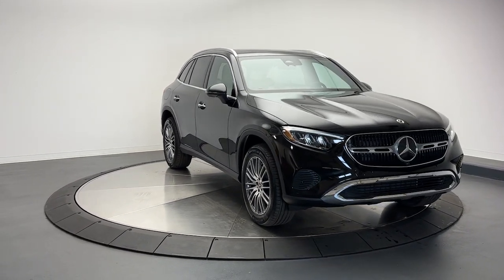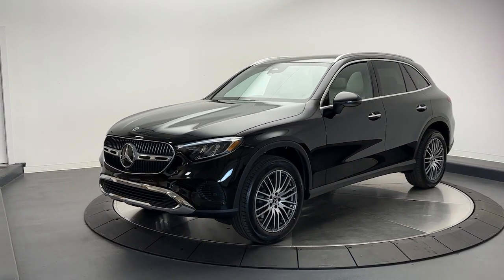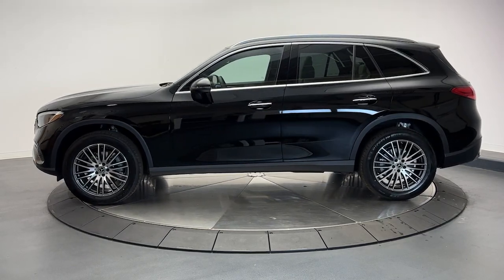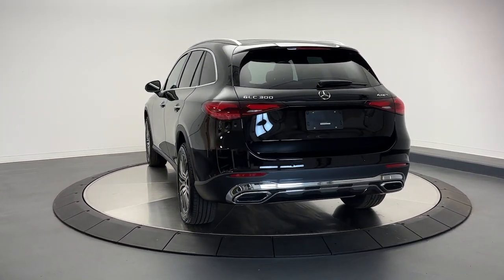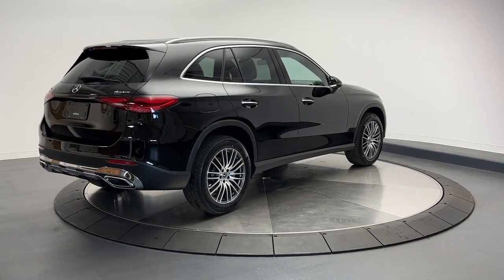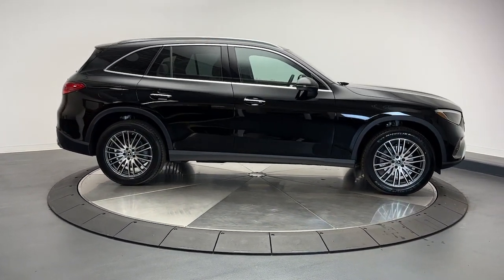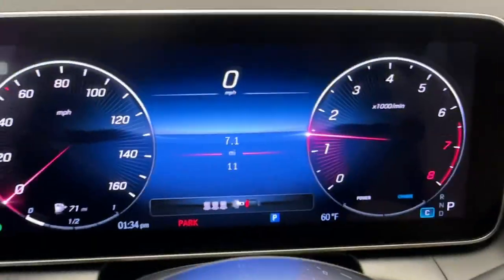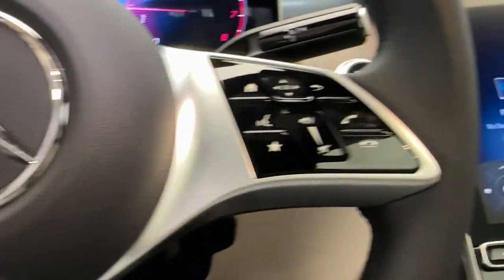2024 Mercedes-Benz GLC CT Greenwich, Stamford, Darien, Port Chester, White Plains